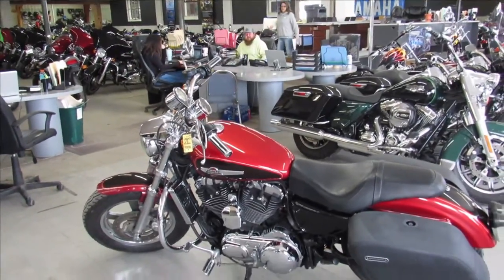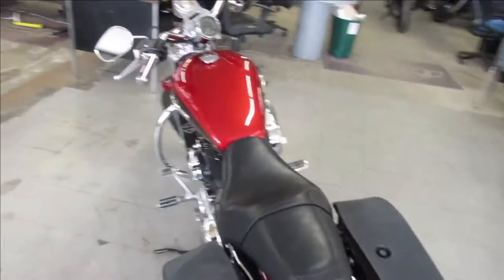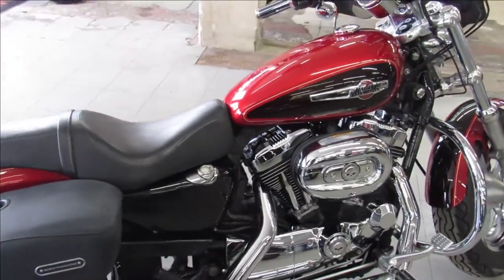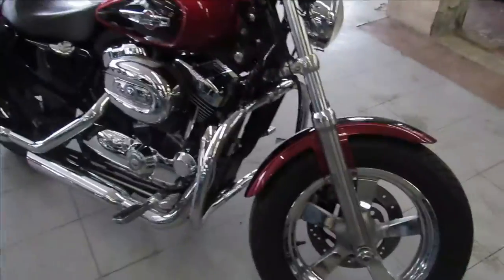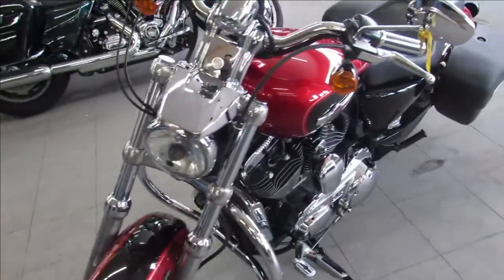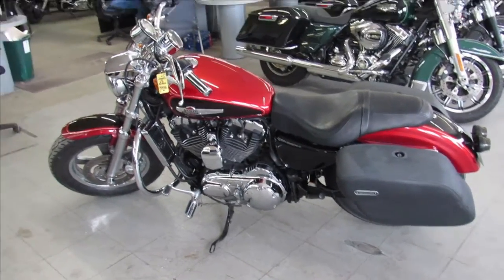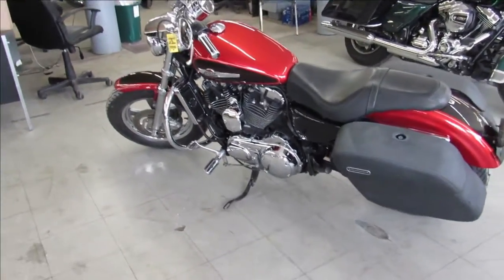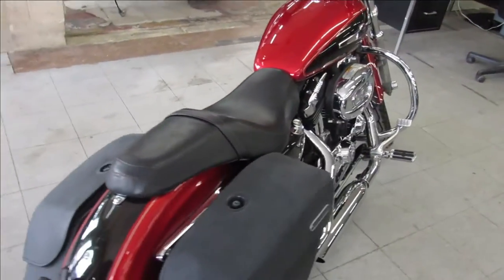2012 HARLEY SPORSTER XL1200C U5642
USED HARLEY SPORTSTER 1200 FOR SALE IN CANDY APPLE RED! SHARP, CLEAN BIKE WITH CHROME WHEELS AND SADDLEBAGS. JUST SERVICED AT THE DEALERSHIP, ALL FLUIDS CHANGED AND READY FOR THE STREET! GREAT BIKE FOR THE MONEY!